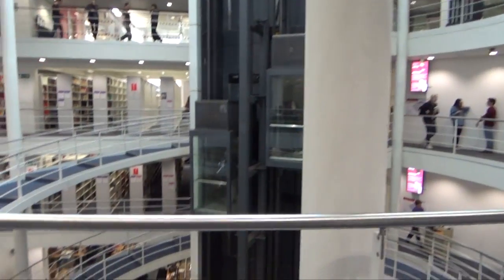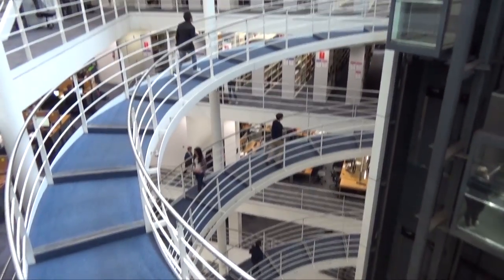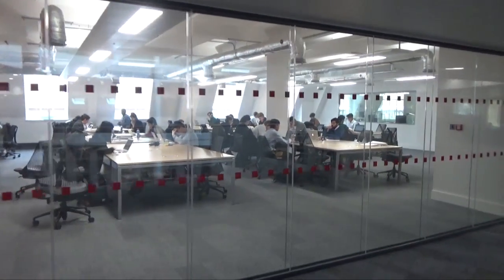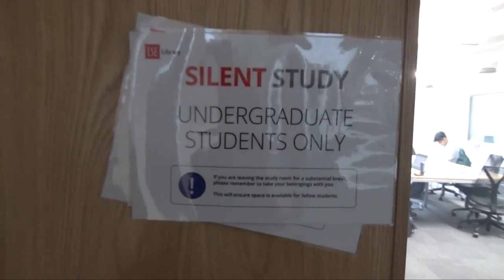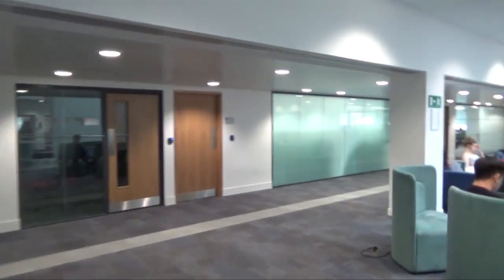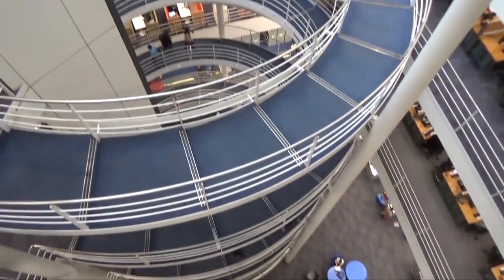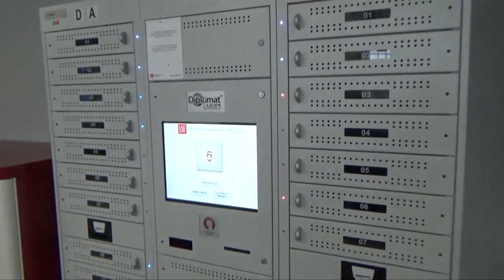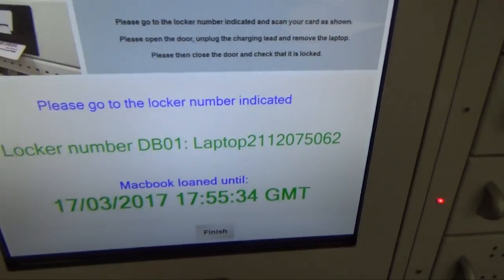LSE Student video diary | Yea Won takes us on a tour of the LSE Library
Join Yea Won on a tour of the British Library of Political and Economic Science, LSE’s main library.

Contributor: Yea Won Youn